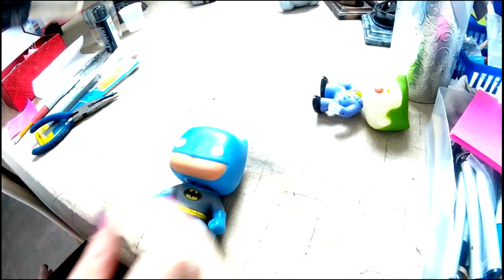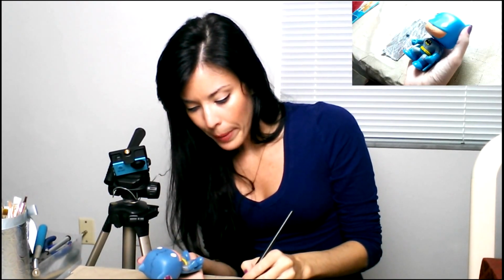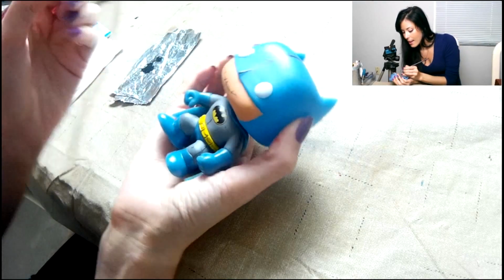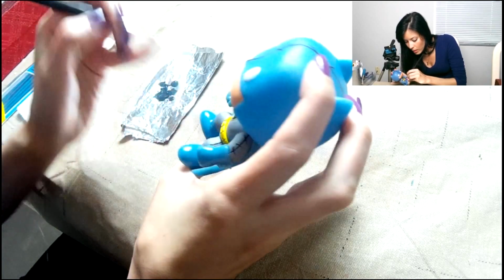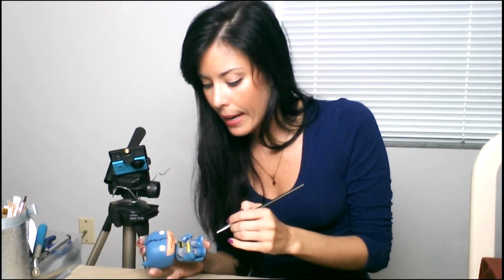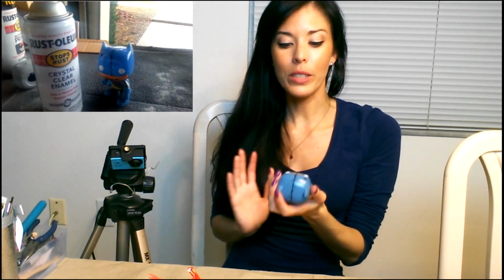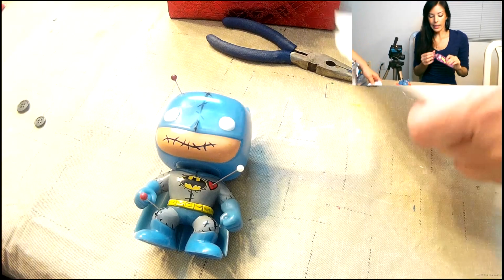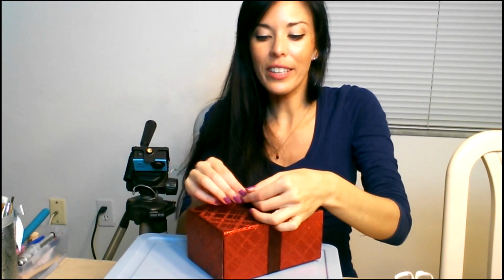How to make a Custom Funko Pop Tutorial DIY Project Batman Voodoo Doll + Vinyl Painting tips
I wanted to make a custom Pop that that was simple to do with minimal supplies. Hopefully you all will try this and share pictures of your Custom Voodoo Doll with us at
Facebook.com/TeamSuperAwesomeArt
In this video I also tried to give a few painting tips that will hopefully help you in future projects.
I have been getting requests to watch me paint in real time so I tried to I tried to keep this video in real time with as little speed up as possible. Sorry if it feels a little longer them normal.
Also my mom sat through this whole video with me so when I'm talking or laughing randomly it's with her. :)

NOTE: Using the tools and techniques shown in this video can be dangerous. Use caution if attempting anything shown in all our videos.